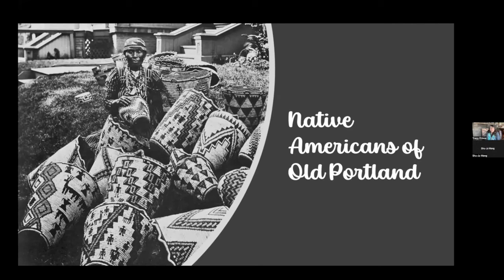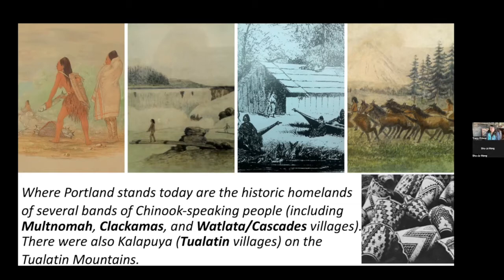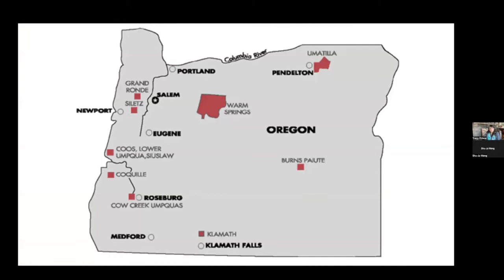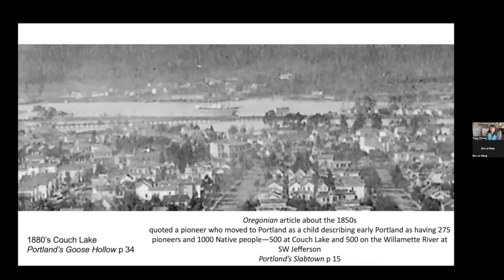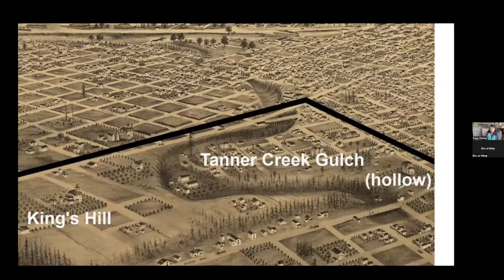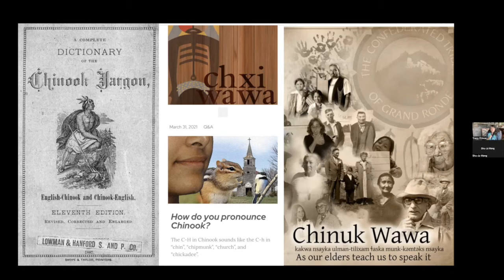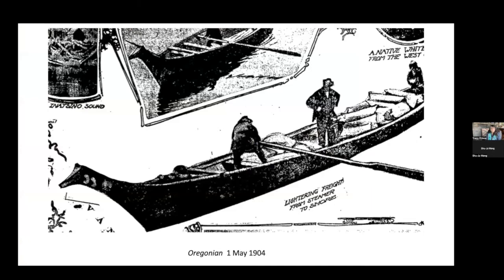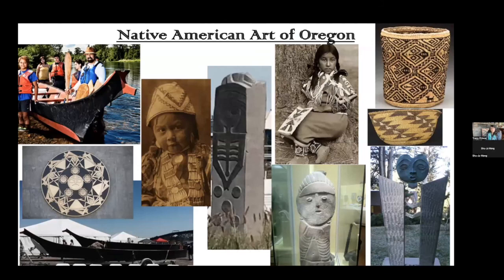Native Americans of Old Portland by Dr. Tracy Prince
I created this very short introduction to the history of Native Americans in the early days of Portland for a workshop at Lincoln High School. At the new LHS building, there will be a mural along SW 18th Ave. Artists Lynn Yarne and Shu-Ju Wang have been commissioned to create the design. They are seeking community input on ideas/images that are meaningful to Lincoln High School and the history of the site.

The artists invited me to film a brief overview about this fascinating history, as part of their on-going community engagement plans. Much of the content that I mention can be further explored in my books. For a lengthier video, see my longer lecture on the topic

Old Portland, Oregon history: In the hollows and next to the creeks of Old Portland, there was a half century of Chinese vegetable gardens with Native American traders living nearby. There was a century of Native traders living in Portland. Such histories have been mostly forgotten. Native American traders sold baskets they had made, berries they had picked, or fish they had caught. All ethnic groups in Portland spoke to each other in Chinook Jargon (called Wawa by Native peoples).

Lincoln High School was built over the exact site of Chinese vegetable gardens in the now-infilled Tanner Creek Gulch (the hollow that gave Goose Hollow its name). Native American traders also lived in Tanner Creek Gulch, at SW Alder, a few blocks from the school.

In Portland's first decade, there were huge encampments of 1,000 Native Americans at Couch Lake and at the foot of SW Jefferson along the Willamette River. But even when Oregon's Native people were forced onto reservations in the 1850s, many Native traders returned to seasonal encampments in Northwest Portland, at what is now known as Wallace Park. These Native traders were frequently mentioned in the Oregonian newspaper (up until the 1930s).

Old Portland (the inner west side from the Willamette River to the Tualatin Mountains -- known as the West Hills) is where most Lincoln High School students live. Though the creeks have long-since been buried and the hollows infilled, these histories are an important, though previously overlooked, part of Portland history.

About the author: Dr. Tracy J. Prince (PSU Research Professor) has uncovered many such histories in her books Portland's Goose Hollow, Portland's Slabtown (co-authored), and Notable Women of Portland (co-authored with her daughter, Zadie Schaffer).